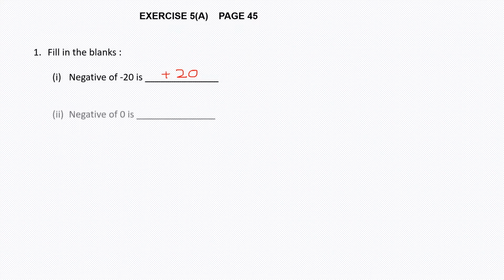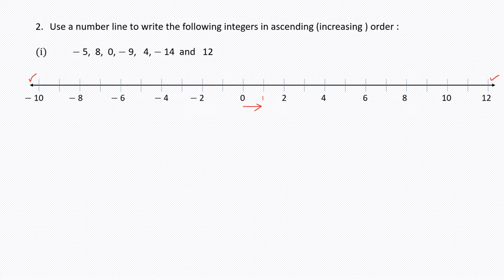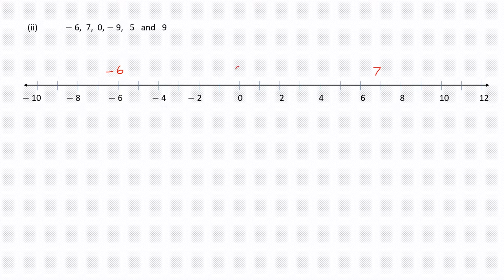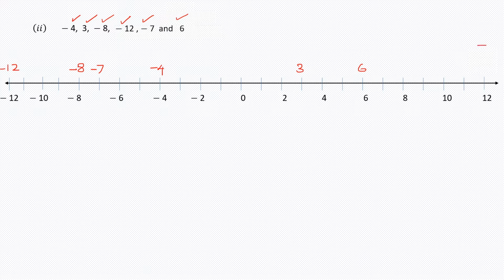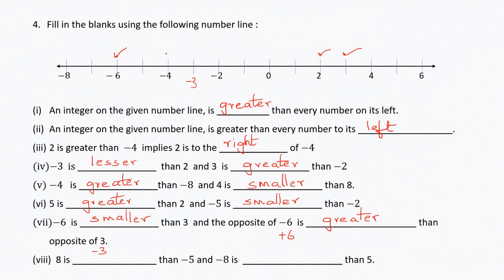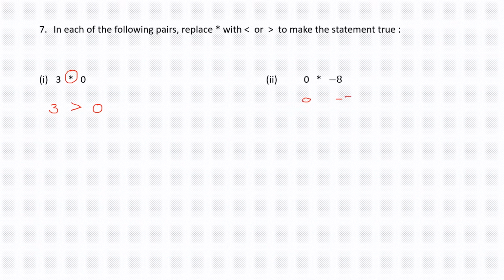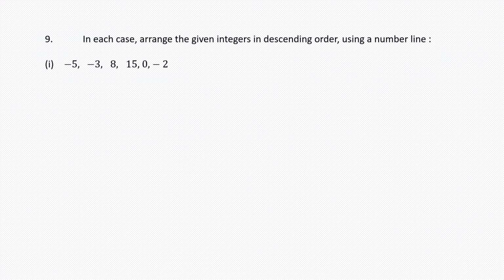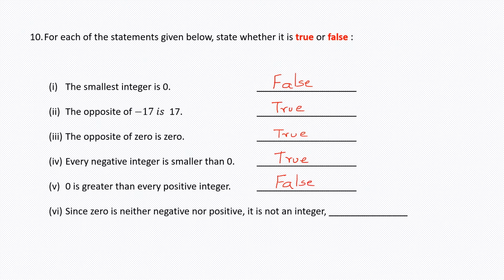NEGATIVE NUMBERS AND INTEGERS CLASS 6 SELINA MATHS - EX 5(A)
Hi everyone. We are following Concise Mathematics for Middle School - Class 6, by Selina Publishers. This is the revised edition - November 2021. In today's video we will be doing Exercise 5(A)Negative numbers and Integers.

Negative Numbers.
Integers.

Selina Ex 5(A) Class 6